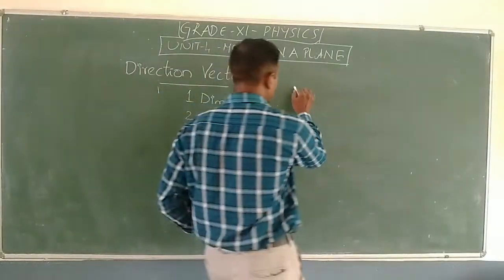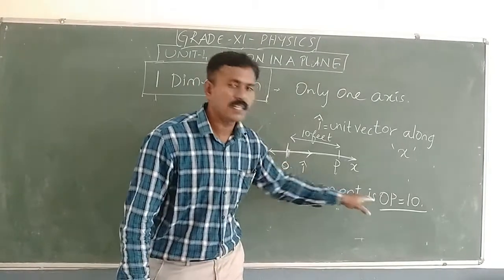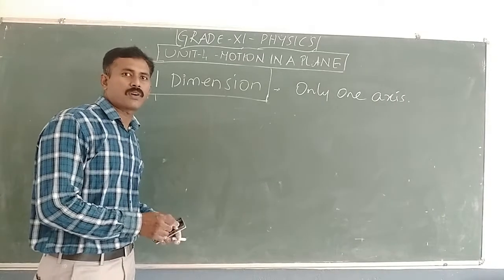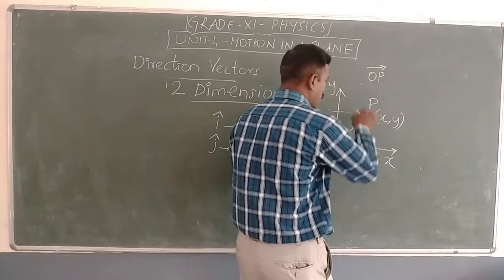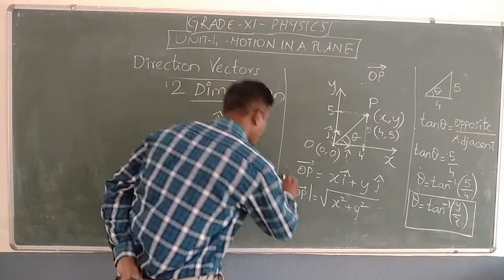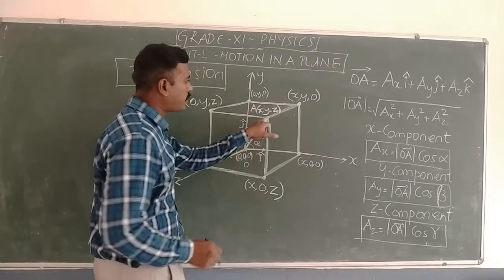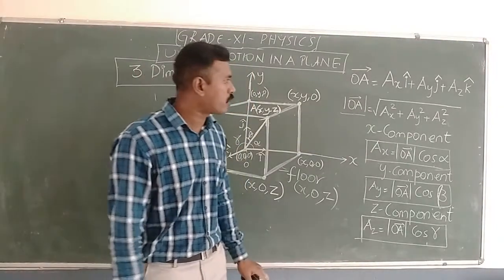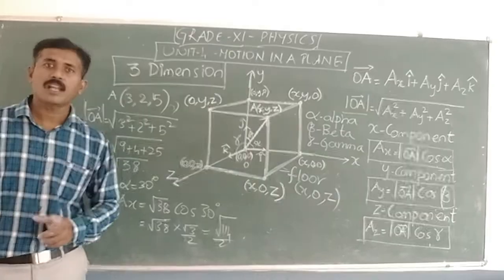GRADE XI PHYSICS